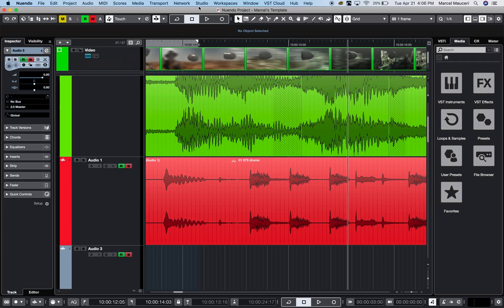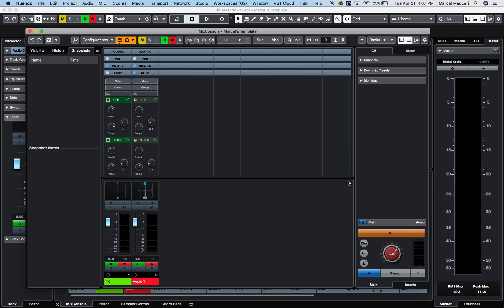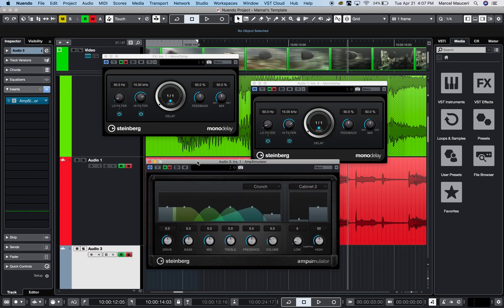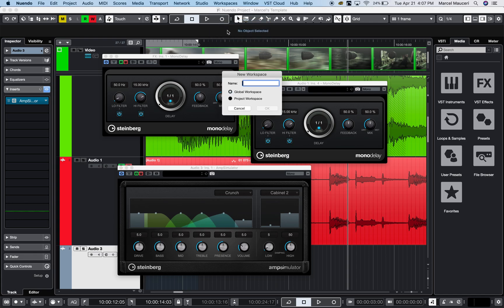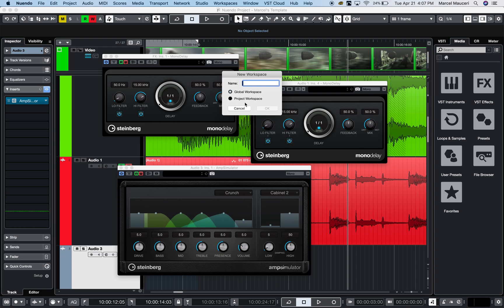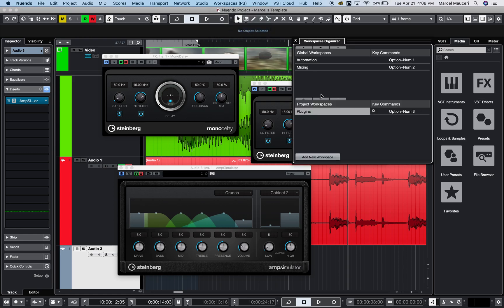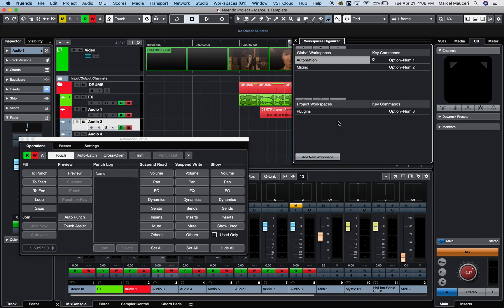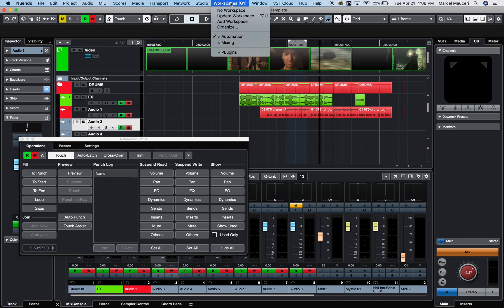Nuendo 10.3 Master Class: 11. Workspaces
Nuendo 10.3 Master Class: 11. Workspaces by Marcel Mauceri